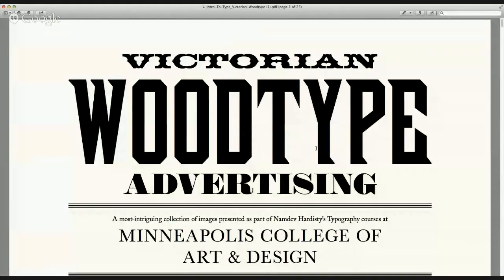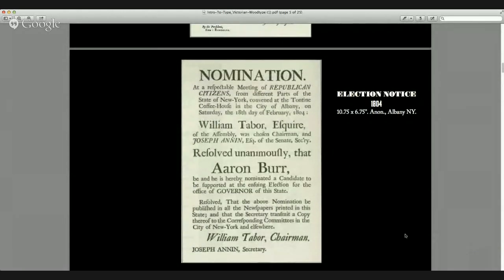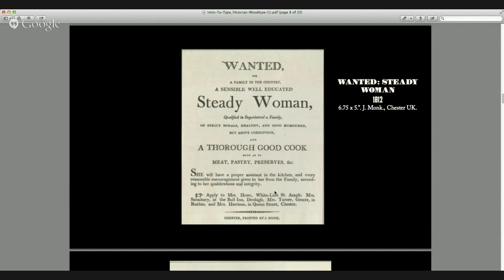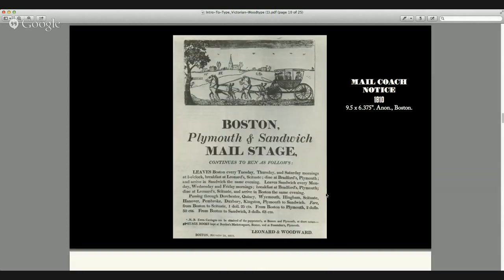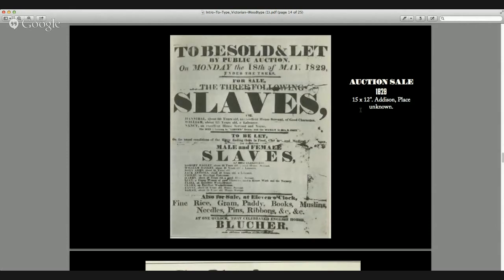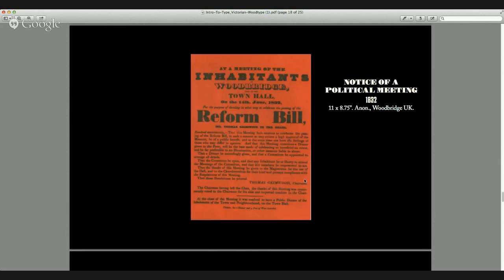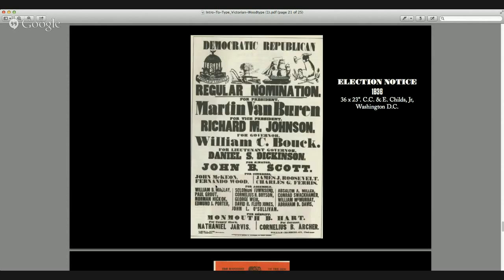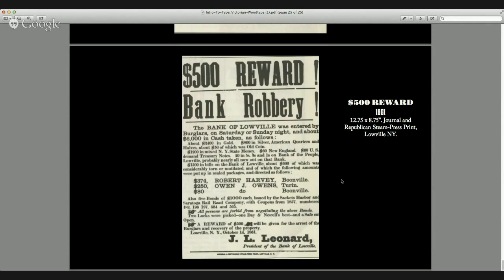Introduction to Victorian Woodtype Typography—June 2015 version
Joshua Hardisty talks to his Intro to Typography class about his favorite topic (next to Scn., PUA’s, Peter Saville and the Manson Family)—Victorian Woodtype design and its critical place in the development of typography and communications.